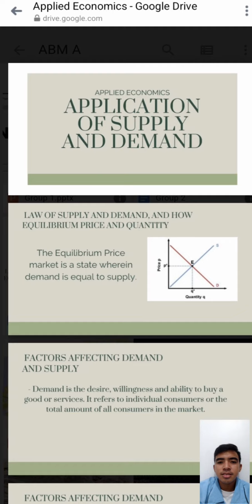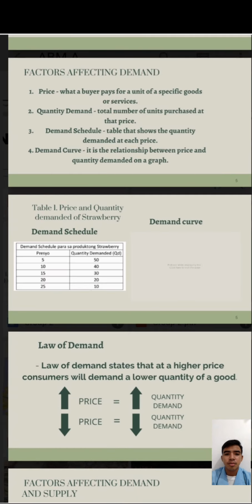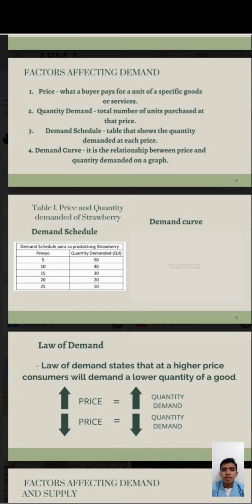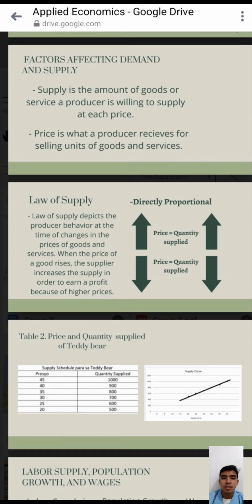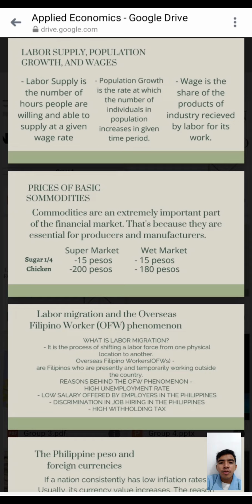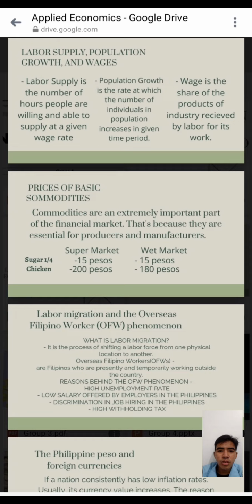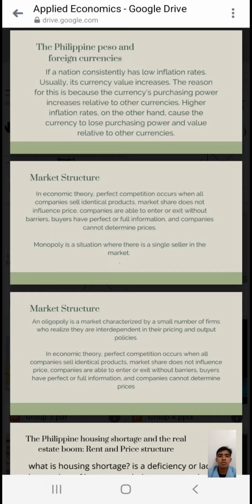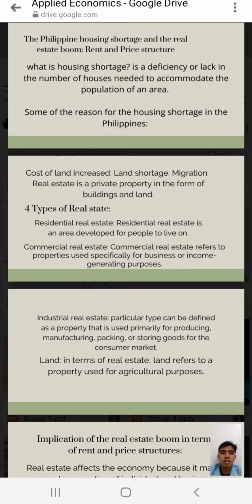Application of Supply and Demand